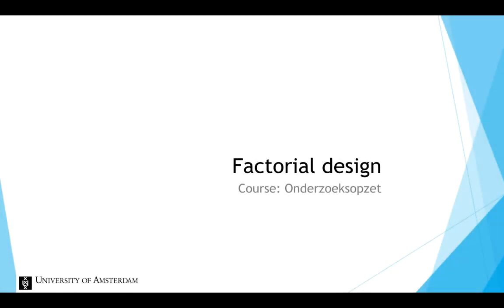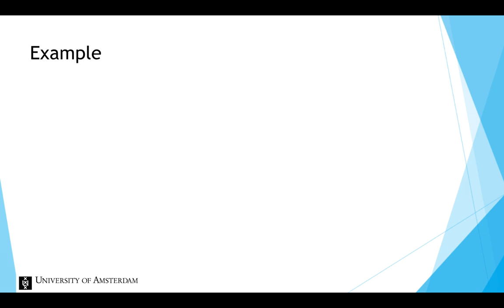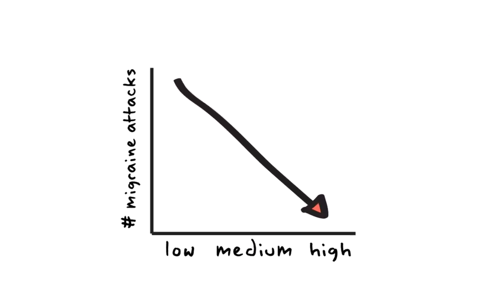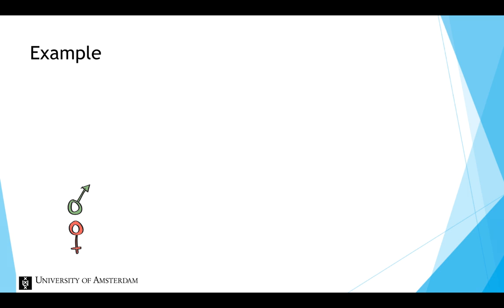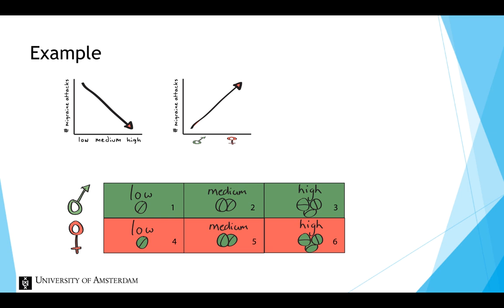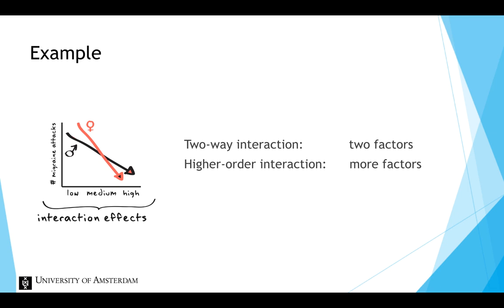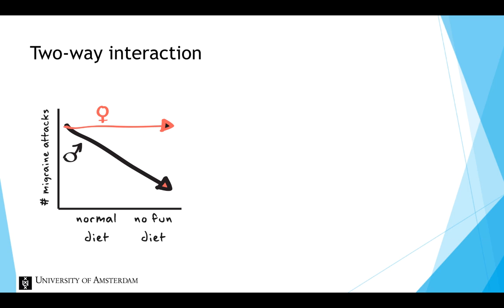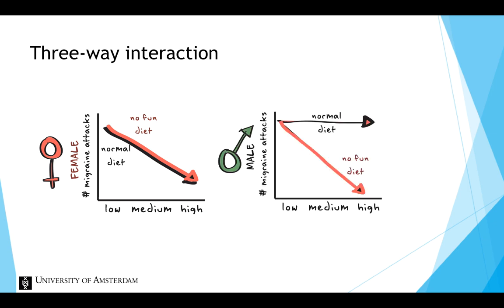Factorial Designs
This video provides an introduction to factorial research designs.

Illustrations in this video originate from other instruction videos produced by Annemarie Zand Scholten.